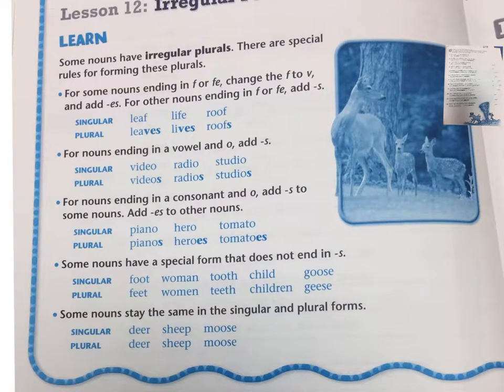Irregular Plural Nouns